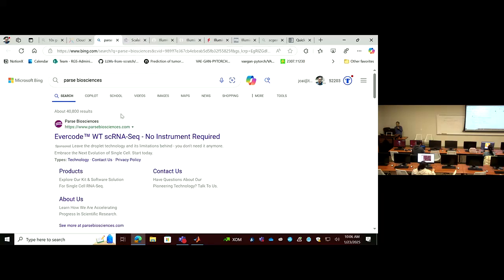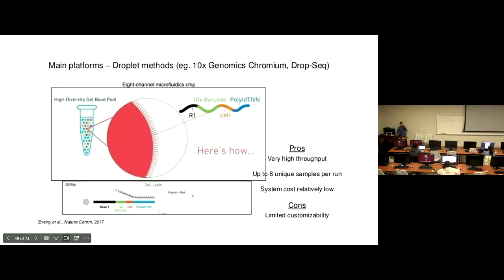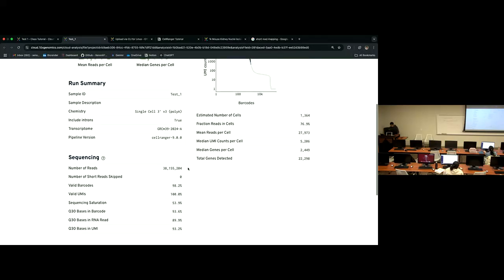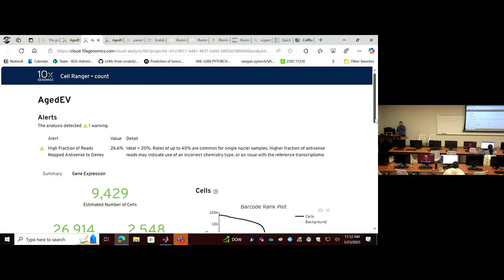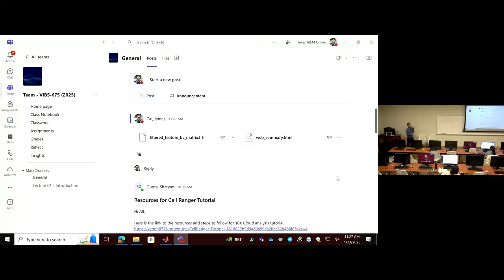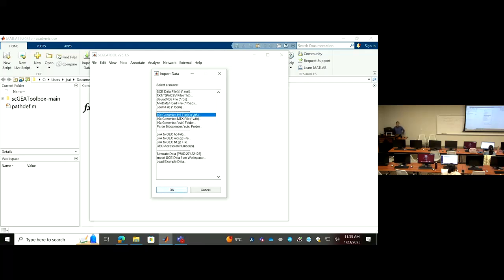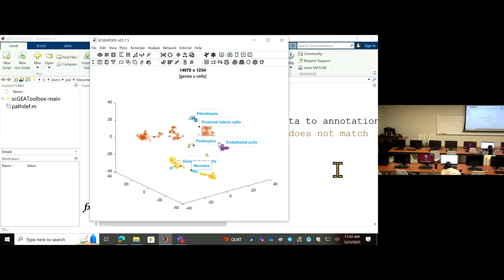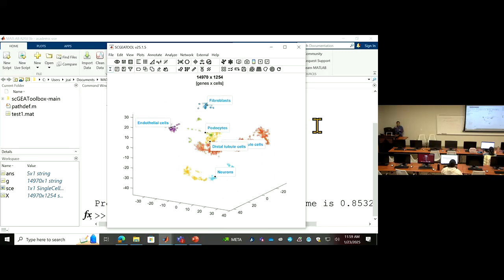VIBS 675 600 Single Cell Data Analysis J Cai VIDI 115 Spring 2025 1 23 2025